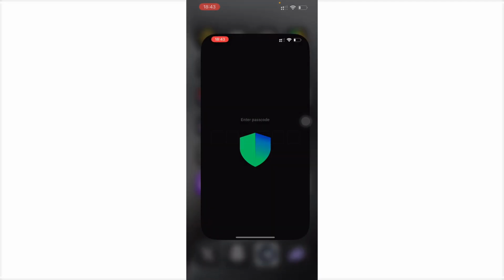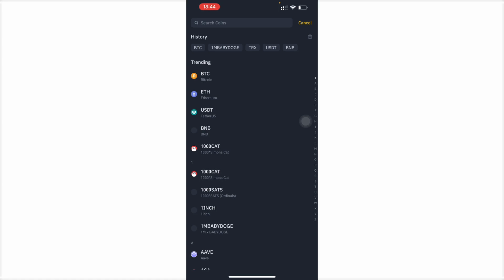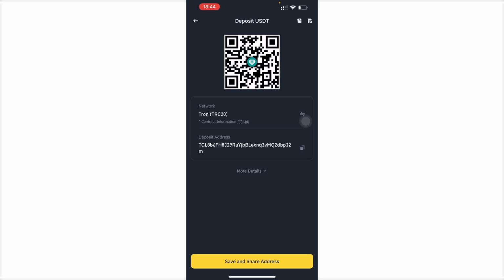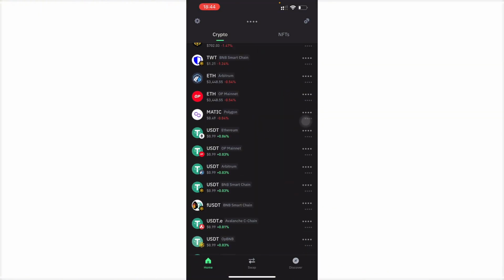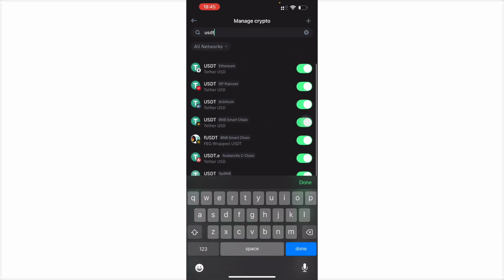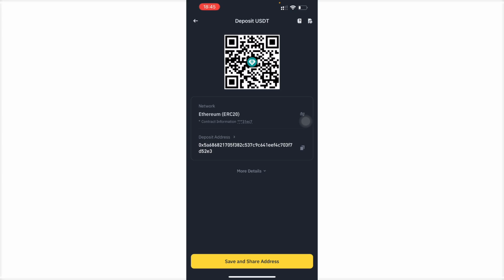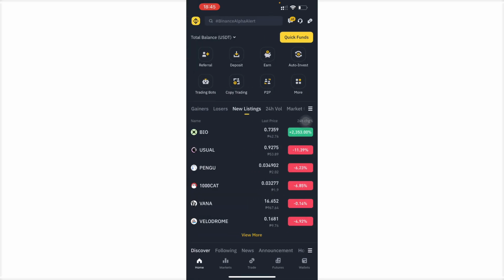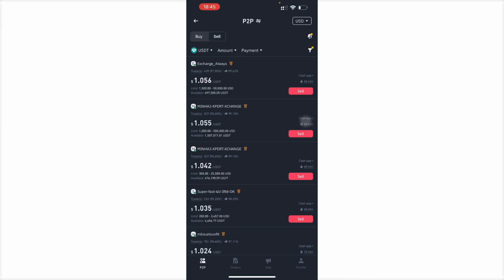Withdraw USDT TRC20 from Trust Wallet 💰 | Tutorial (2025)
👉 In this tutorial, we will show you how to withdraw USDT TRC20 from Trust Wallet to an exchange 📲 Learn how to swap USDT TRC20 in Trust Wallet and withdraw it to your bank account 💸 Don't miss out on this step-by-step guide on how to withdraw money from Trust Wallet easily and securely! TrustWallet USDT TRC20 WithdrawalTutorial 🌐